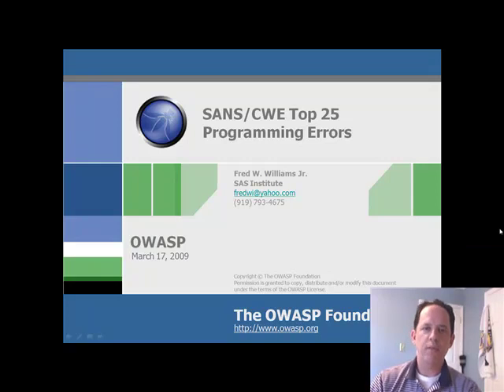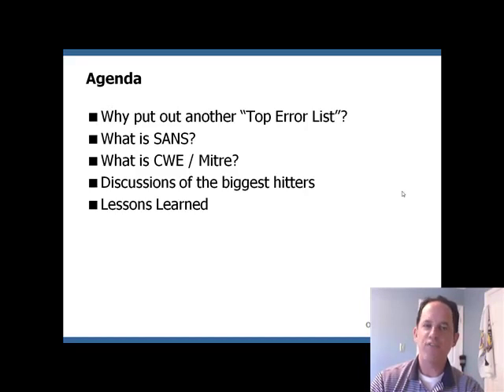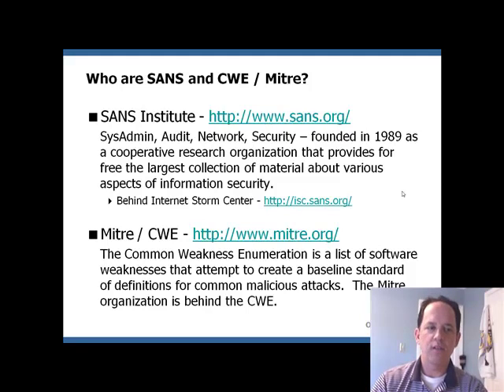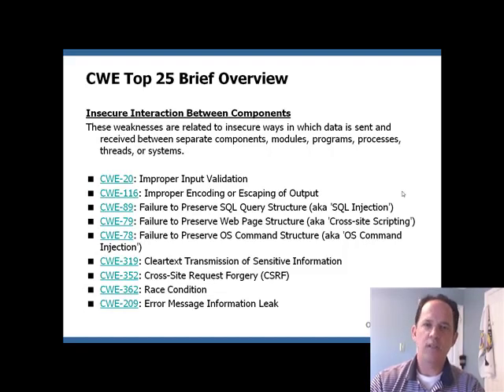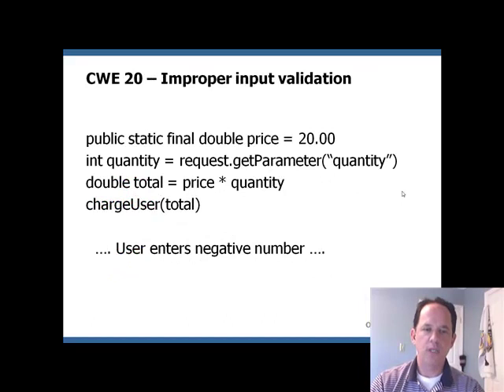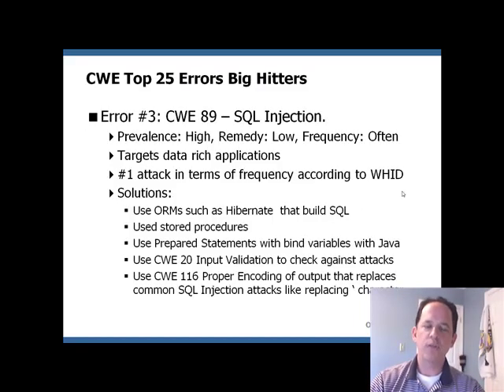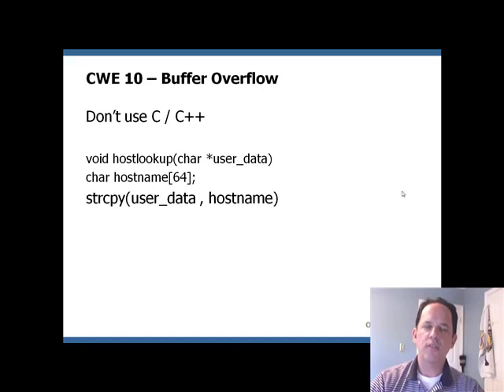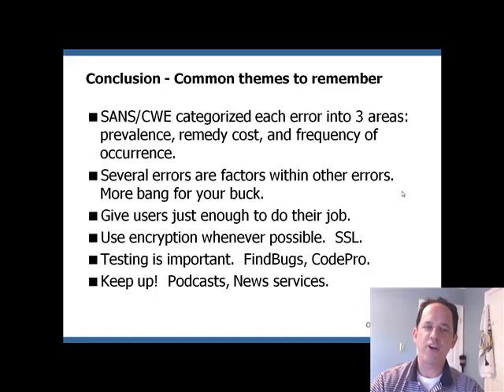SANS - CWE Top 25 Most Dangerous Programming Errors Presentation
I recorded a presentation on the SANS / CWE Top 25 most dangerous programming errors for graduate school.